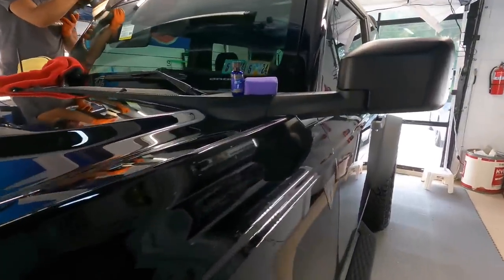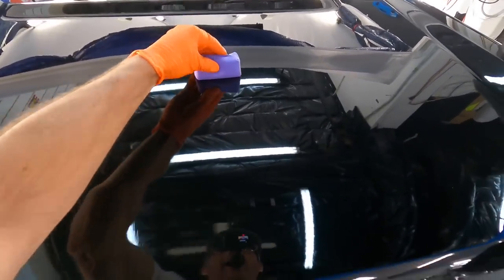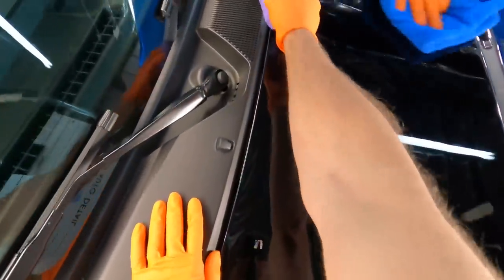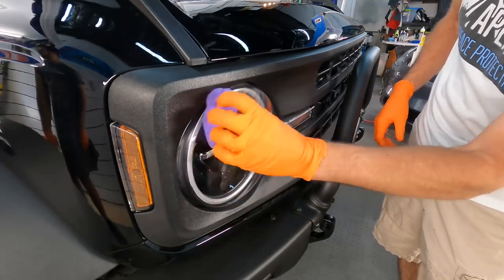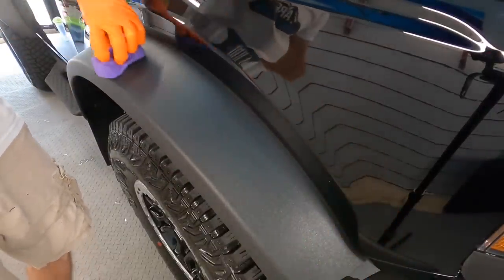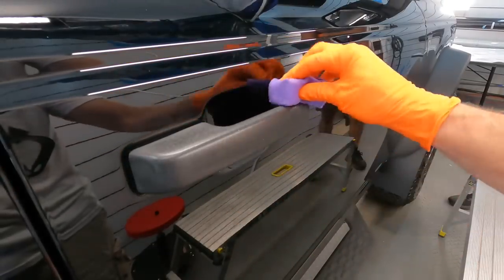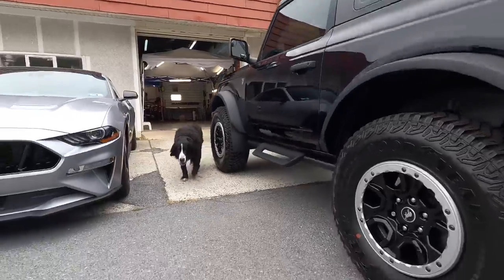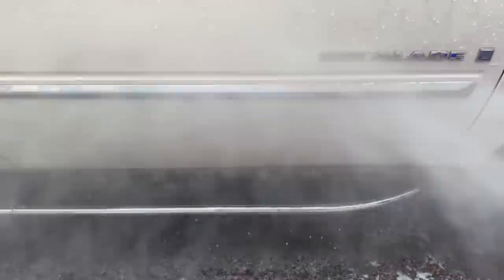The Absolute Best Results From A User Friendly Coating!!! BLUE COLLAR 1 Polysilazane Coating!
In this video, I revisit application tips as well as results and durability updates on our Blue Collar 1 Polysilazane Coating. Blue Collar 1 is a DIY Polysilazane coating with professional results. One layer will provide you with 3-5 years of protection. Can be layered! One bottle = 2-3 full sized sedans!

Directions:

1 prep surface

2 open bottle and prime application block

3 apply coating in a crisscrossed pattern.

4 buff off within 2 minutes of application.

5 Work 3 X 3 sections at a time from top to bottom.

6 Let cure for 12 hr away from free flowing water or moisture.

7 Top with Blue Collar 3.

8 do not wash with car shampoo for 5 days after application.

Benefits :

Hydrophobicity
5 year warranty
Increases longevity of paint
Increases durability
increases gloss and shine
Easy to apply
Grants UV Protection
Compatible with any painted surface
Can use on plastics
Grants a 9H on a hardness scale

Warning: Hazardous material!!  DO NOT DRINK, SIP, SMELL, OR TOUCH THE COATING BARE HANDED. Use protection on sensitive areas and wear gloves to protect hands from contaminating your skin. Failure to do so could result in skin irritation and chemical reactions. Drinking or consuming the coating could result in discomfort, pain or poisoning.  Consult with a doctor immediately if exposed to the coating and you experience any symptoms. Call 911 in case of a emergency. Keep out of reach of children.